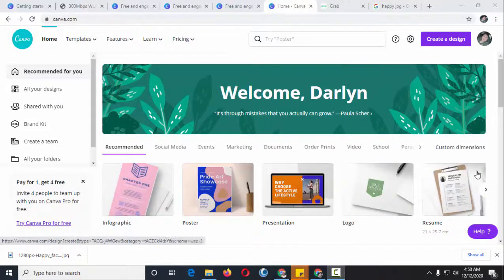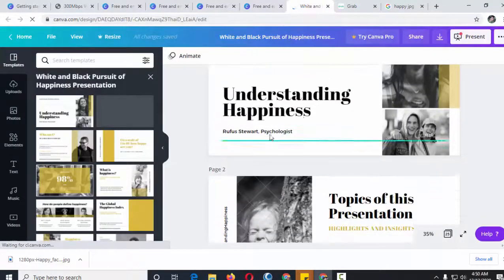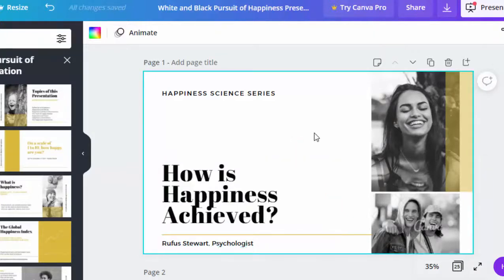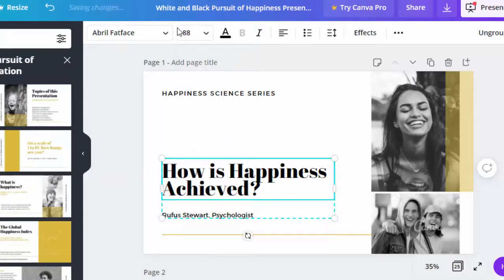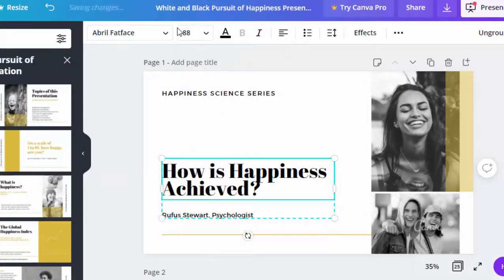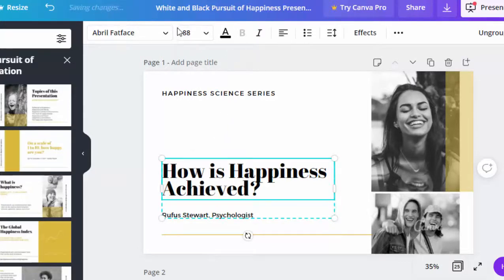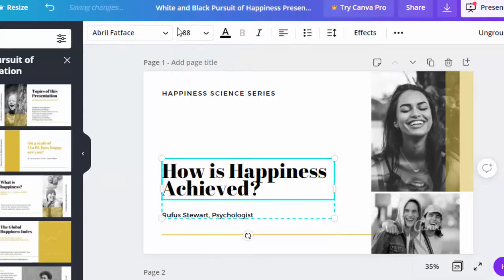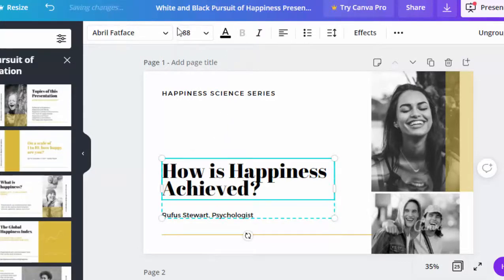Canva Tutorial part 3 - Easy Editing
Short Canva Tutorial on Editing